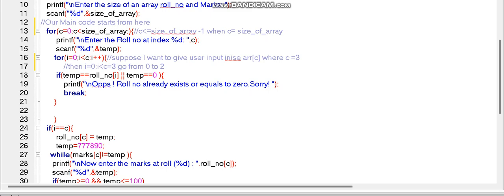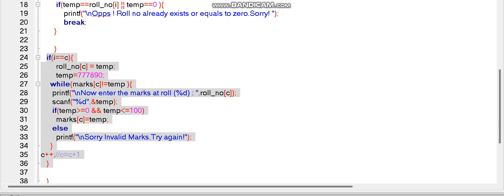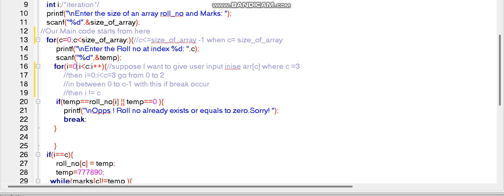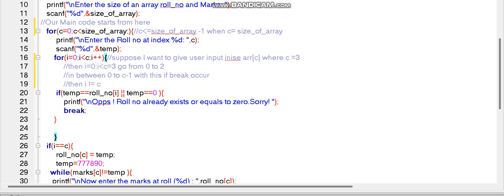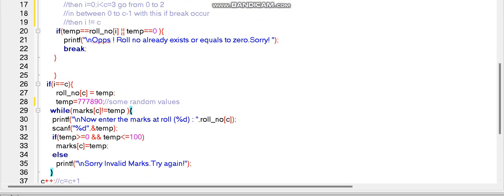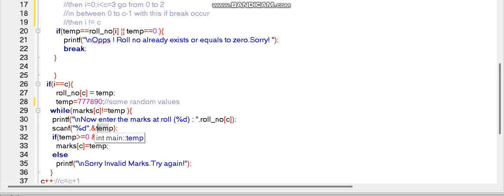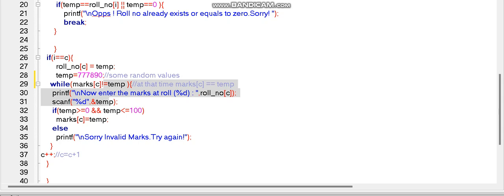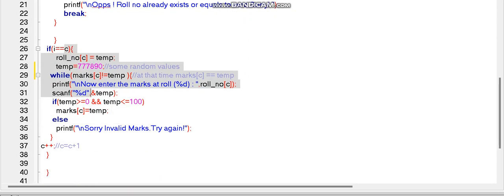Unique roll no of each student 2